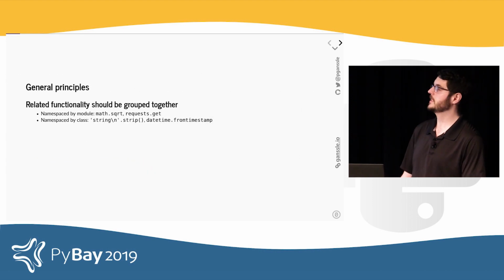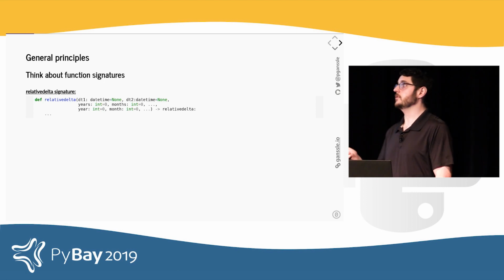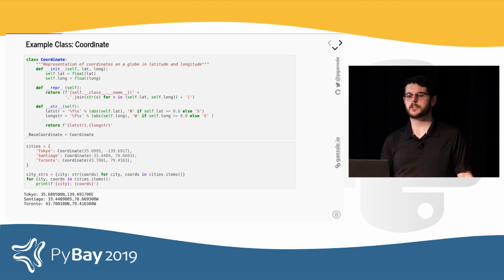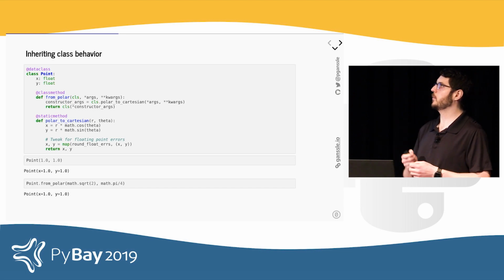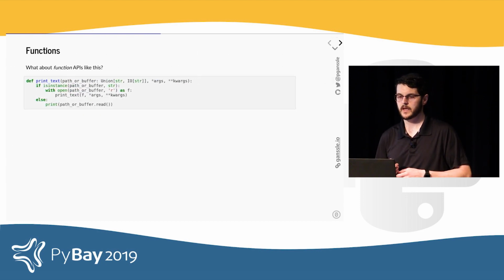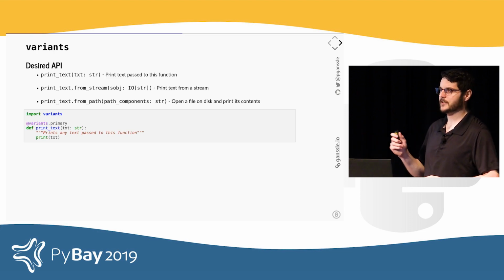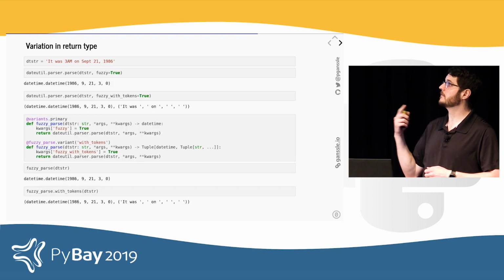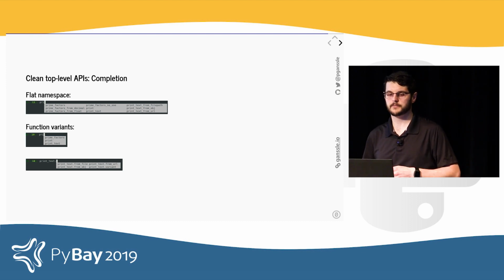Patterns for Clean API Design - Paul Ganssle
Description
This talk will arm you with some tools to design a library that "just works", but also has obvious escape hatches to handle corner cases. It covers several patterns for cleanly organizing related and overlapping functionality in a way that satisfies both humans and static analysis tools.

Abstract
What do you do when you have to choose between designing your function for one of two common use cases?

How about when the same logical operations (say, multiplication or concatenation) need to have different implementations depending on the type of the arguments they are applied to?

These kinds of questions can be vexing when trying to design a clean, well-scoped API.

This talk will cover several strategies for grouping related functionality in a way that presents a logically clean interface to both humans and static analysis tools like type checkers and document generators.

This talk covers:

Alternate constructors with @classmethod
Inheritance with @staticmethod and @classmethod
Dispatch by type
A new convention for namespacing functions: variants

Paul Ganssle is a software developer at Google, maintainer of python-dateutil and setuptools, Python core developer and contributor to many other open source projects. He lives in New York City and is interested in programming, languages, wearable electronics and sensors.

Expressions of opinion do not necessarily reflect the views of his employer.